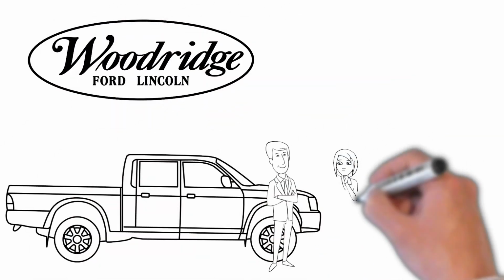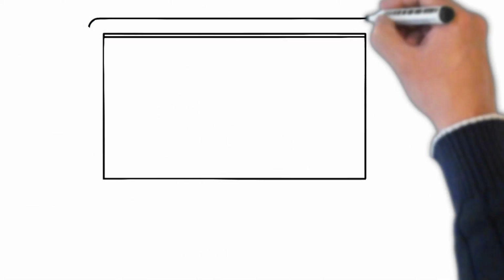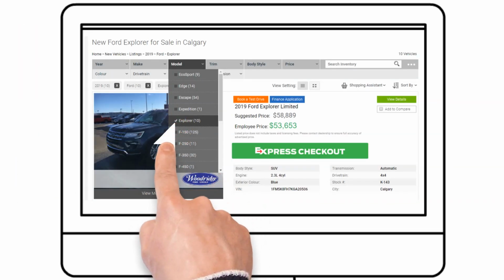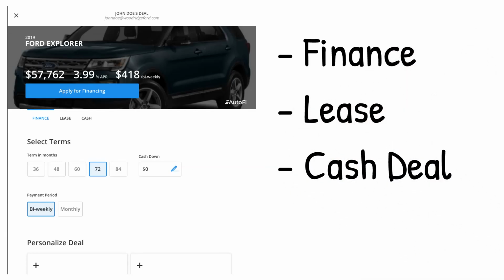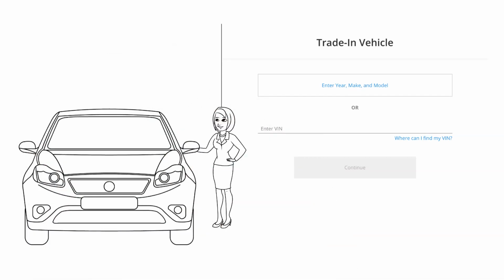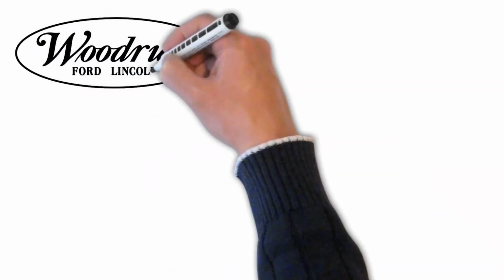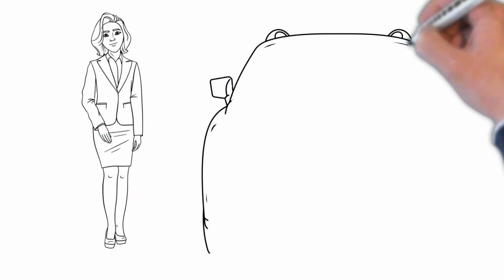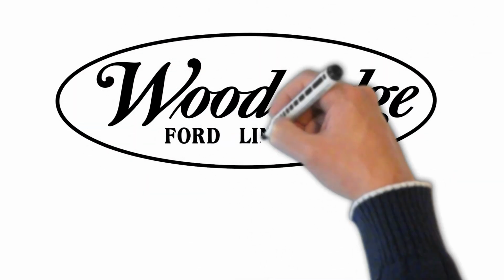Express Checkout at Woodridge Ford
Buying a vehicle has never been this easy! Introducing Express Checkout at Woodridge Ford